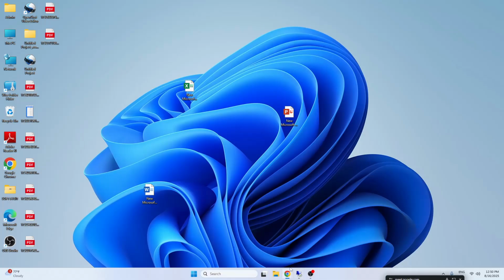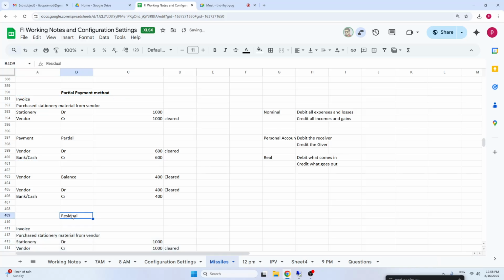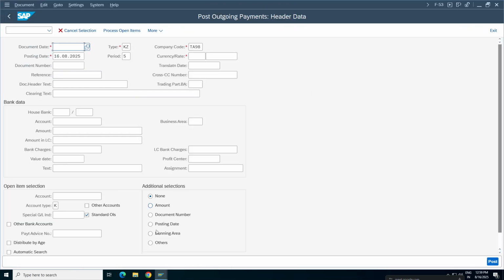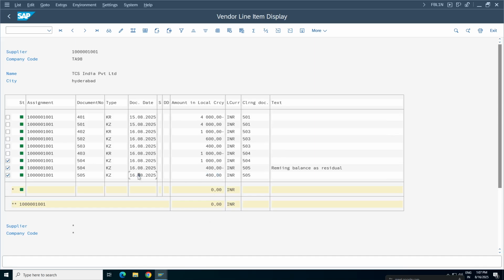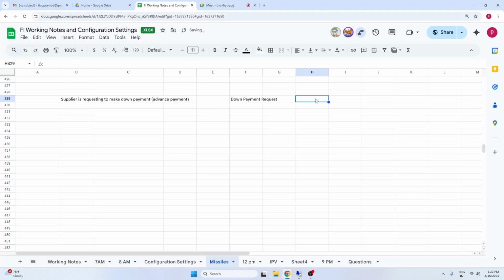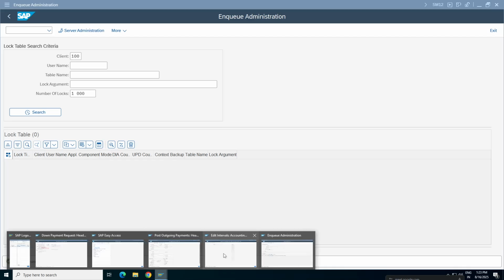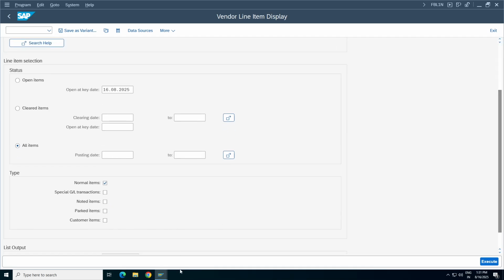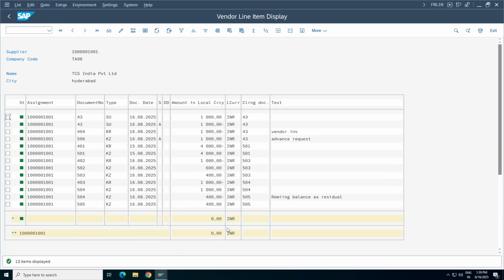SAP S4 HANA Accounts Payable , Partial Payment & Residual Payment - Missiles 14